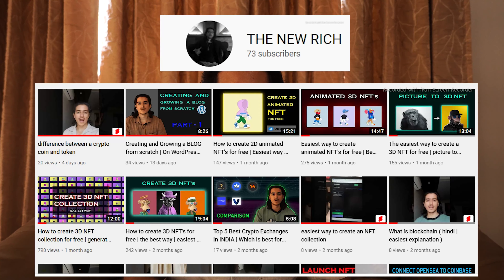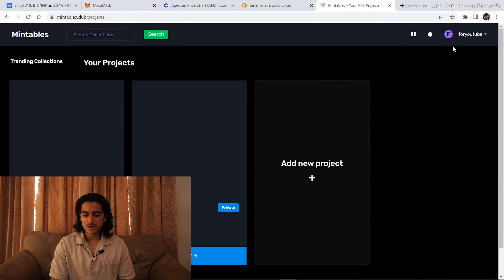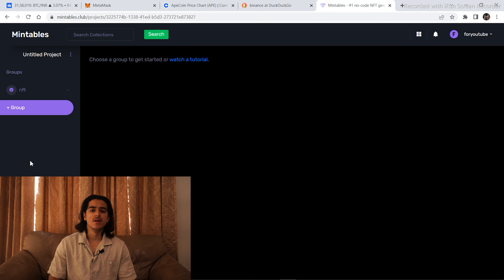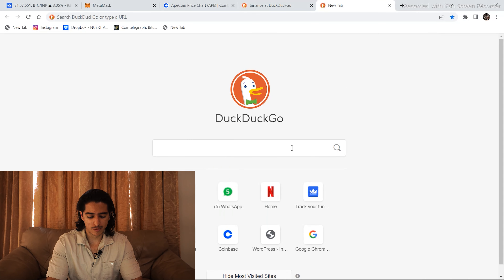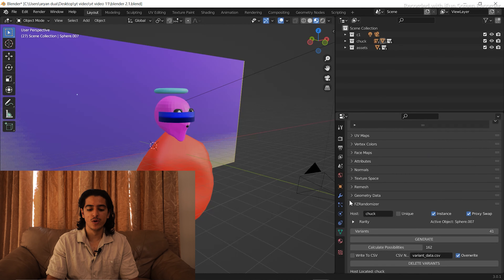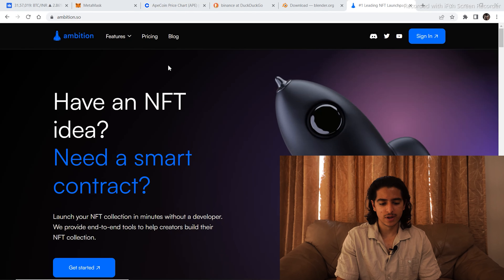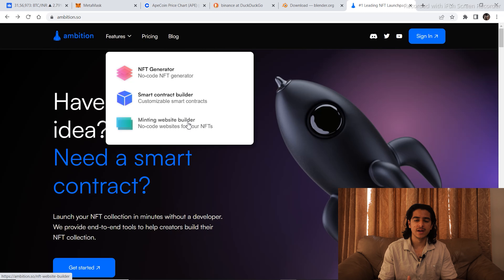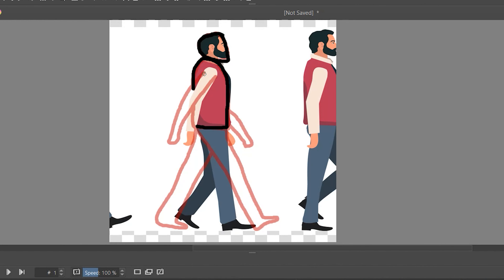The best Apps to create 3D NFT's ( draw 3d NFT's for free )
other links